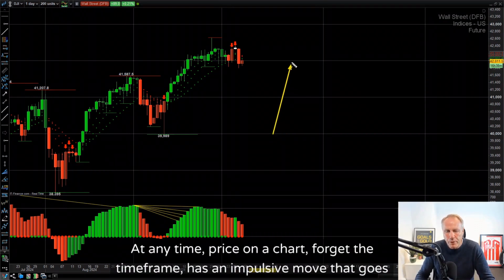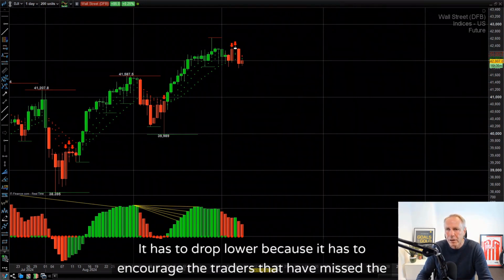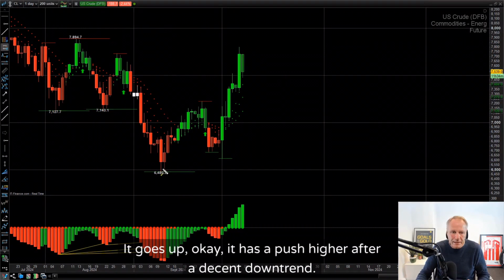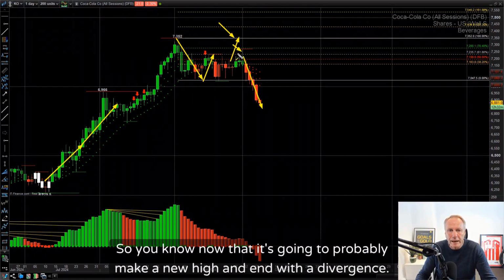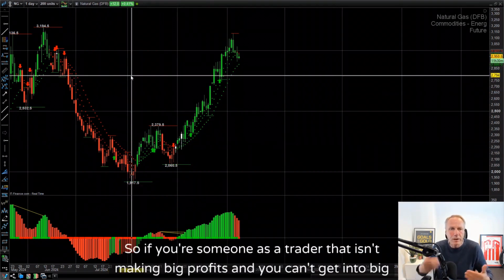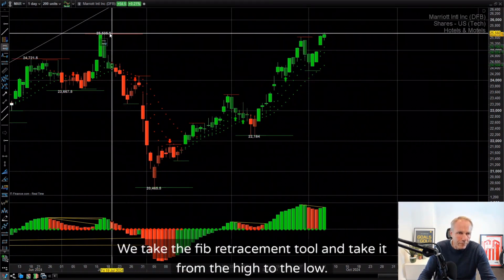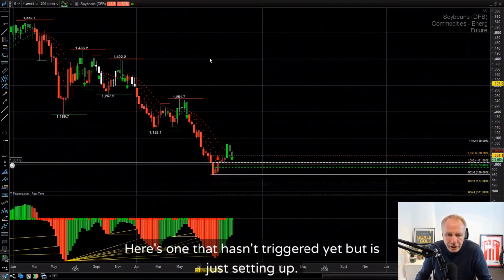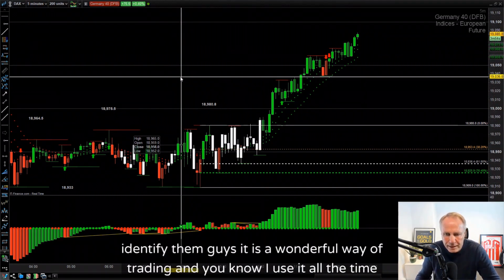Ready to take your trading to the next level? | Learn to Trade | Trading College UK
🚀 Ready to take your trading to the next level? At Trading College, we're sharing a powerful strategy straight from a JP Morgan analyst – the "Buy Zone" technique. 🏆 It’s helped many traders achieve BIG profits, and it could do the same for you.

If you're not a beginner and want to spot high-profit opportunities in both day and swing trades, this one's for you. 📈

Watch our latest video and learn how to identify key pullbacks to maximize your trading success. Let’s make those gains together! 💰